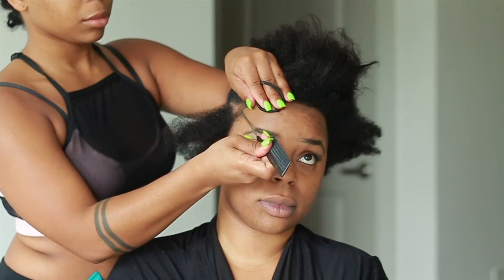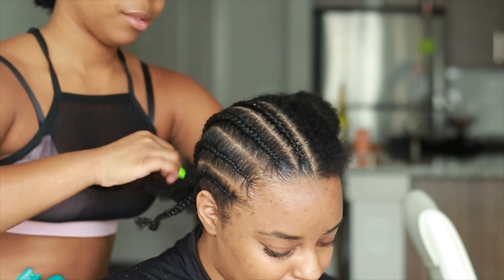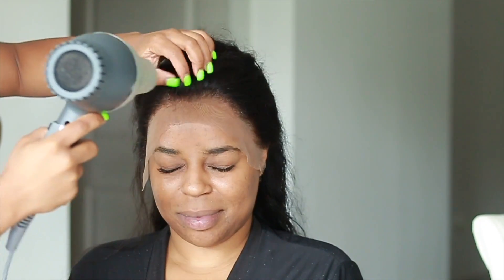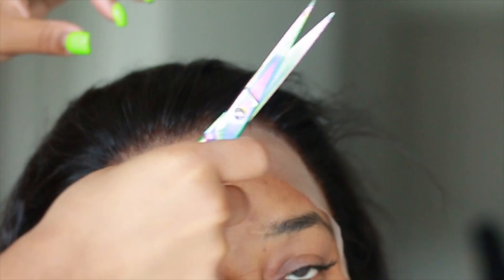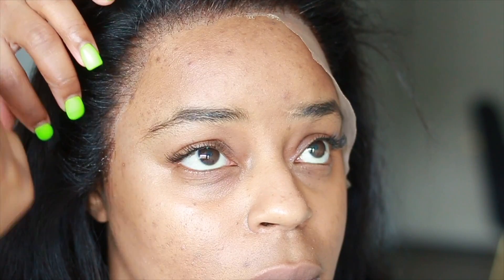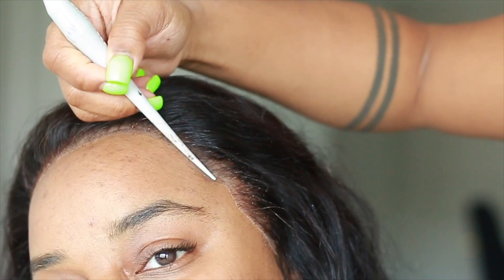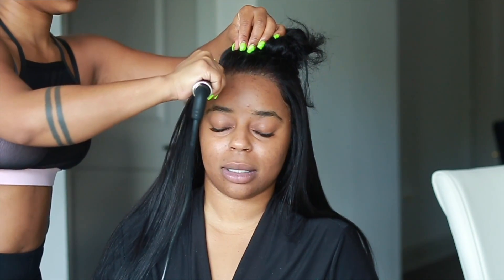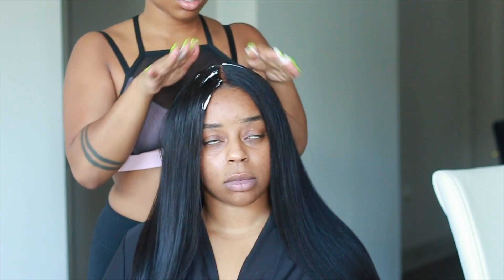CLIENT SERIES: Melt your lace TUTORIAL : up close and personal no crusty Edges ft premium lace wig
Shop this Lace Front Wigs at

Hair Length: 24inch

Hair Color: Natural Color

Hair Density: 150%

Hair Texture: Body Wave

Wig Cap:13*6 Lace Front Wig

Wig Code:PW1313

Amazon.com/shop/simonesharice

⚡️Wig Tripod:
⚡️WIG canvas head

⚡️BASIC INFO ABOUT ME:
Name: Simone Sharice
HEIGHT: 5’2
Weight: 130
Location: Originally from the BRONX , currently in Atlanta, GA